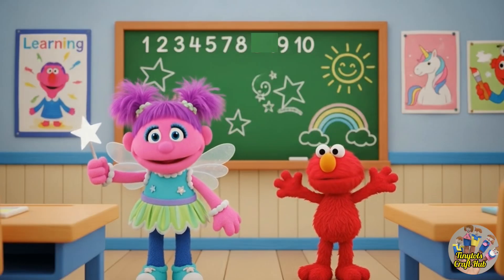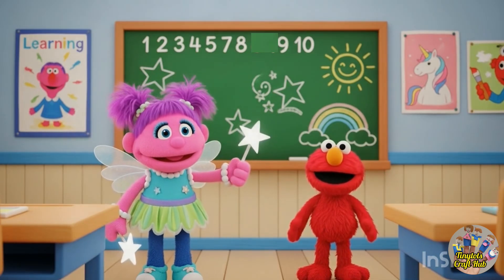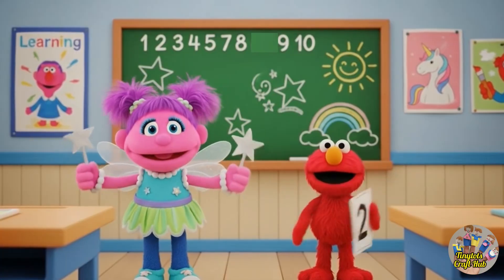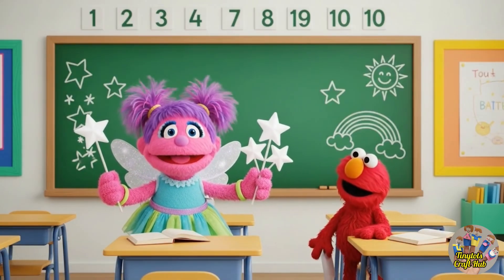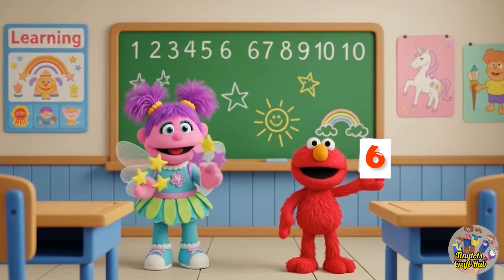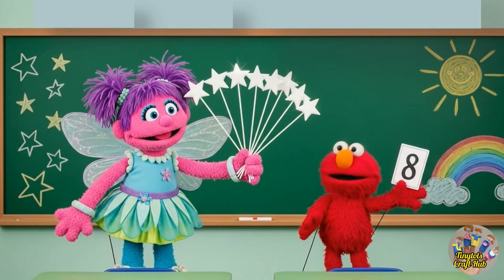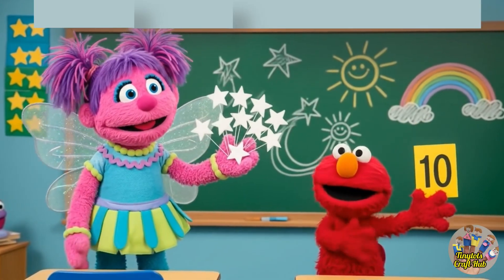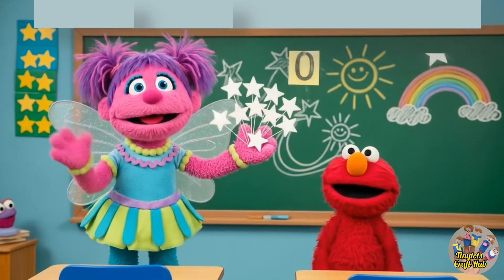Learn Counting 1 To 10 with sesame street Elmo & Abby cadabby | Elmo world abc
Learn Abc counting 1 To 10 with sesame street Elmo & Abby cadabby | Elmo world abc

Learn counting